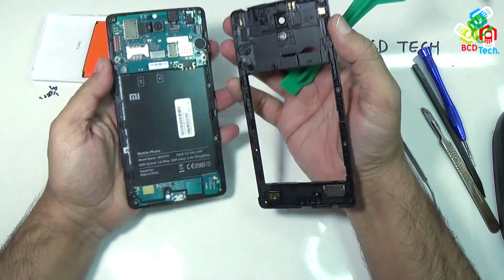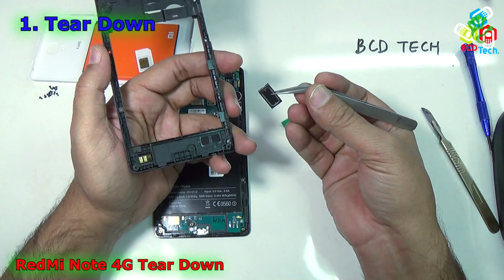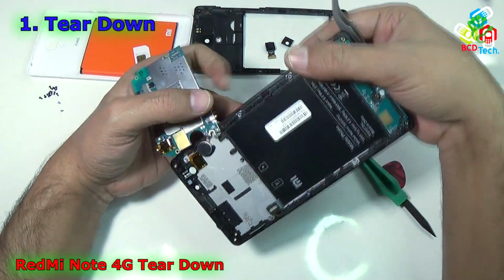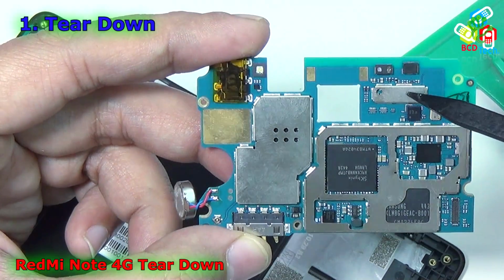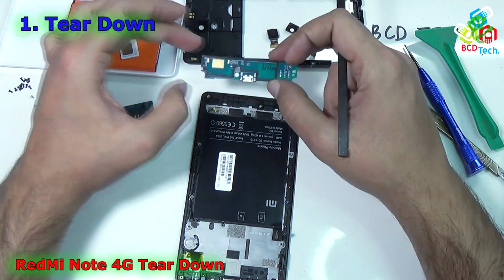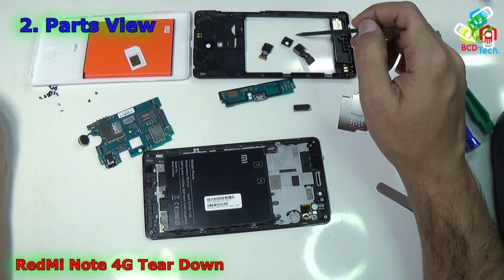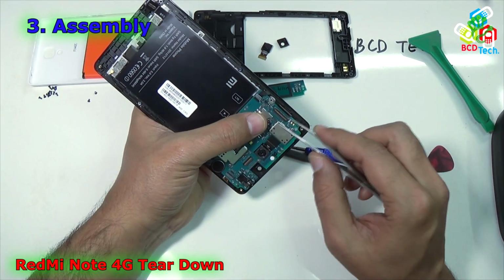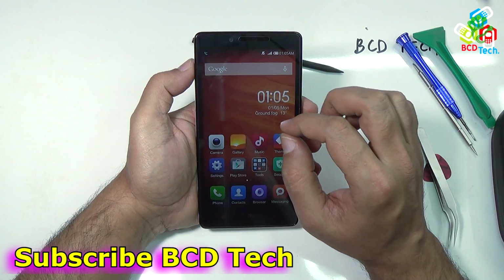Xiaomi Redmi Note 4G Tear down, Parts View & Assembly reveals 4G antenna, and Qualcomm CPU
See the tear down, parts view and assembly video of Xiaomi Redmi Note 4G
Tear down revealed a qualcomm CPU, Hynix RAM, Samsung ROM, OFILM 13 MP Camera

Specifications
5.5” HD IPS display
• Corning Gorilla Glass 3
• 1.6GHz quad-core Qualcomm Snapdragon 400 MSM8928 processor
• 3100 mAh lithium-polymer battery
• 2GB RAM, 8GB internal flash memory with external microSD slot that supports up to 64GB
• Single SIM with 4G support (Dual band support on both TDD-2300 MHz & FDD-1800 MHz)
• 13MP rear camera with ƒ/2.2 aperture that supports 1080p video recording, and a 5MP front camera

BCD Tech .

Want to contribute BCD Tech
Bitcoin: 1P1nwo51MDn8fPuBCkYU4v5XQRApq4ejY2